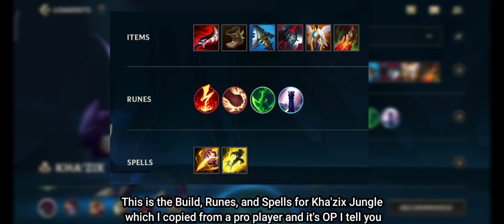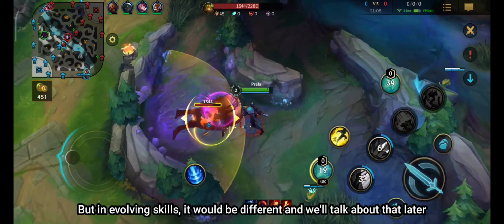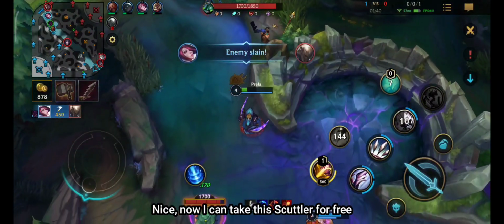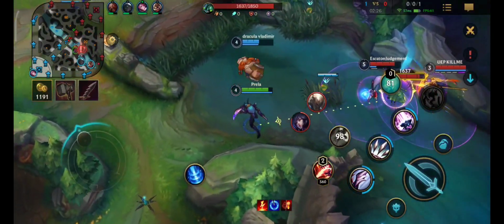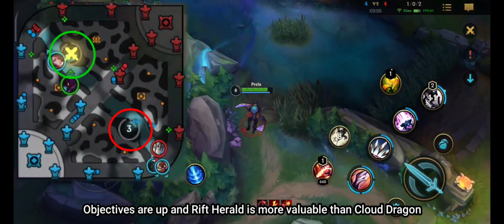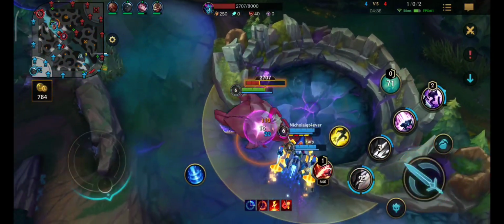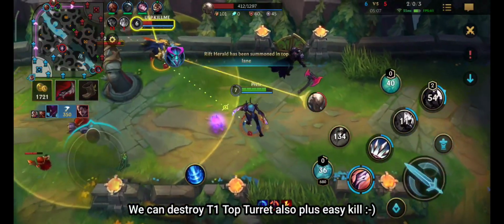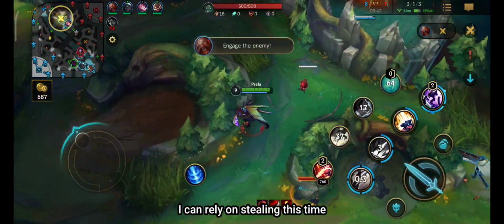Beginner Kha'zix Pro Gameplay Guide, Best Jungler Right Now! | Wild Rift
This is the Most Requested Champion that you want to see in my Content :D
➤Watch on 1080p to Enjoy the Video More (^^)

➤Timestamps:
0:00 Highlights
1:07 Overview
1:25 Build, Runes, and Spells
1:52 Gameplay
10:06 End score/stats

➤Server: Southeast Asia (SEA)